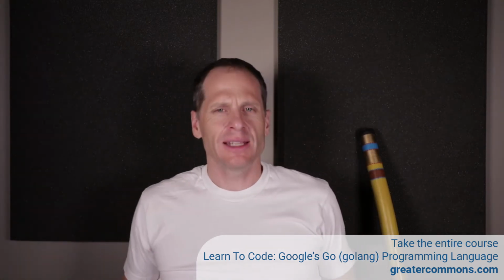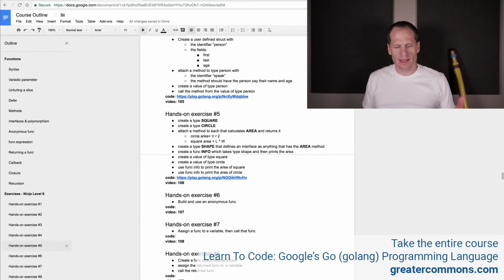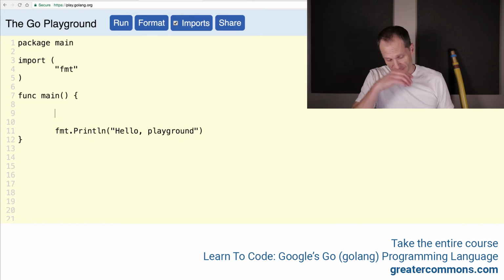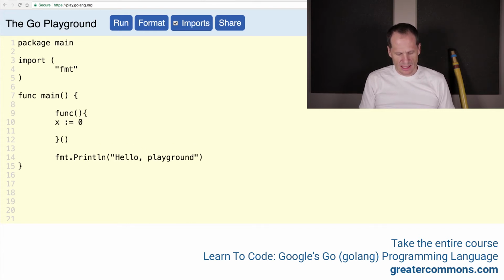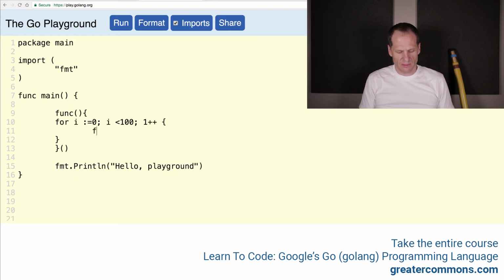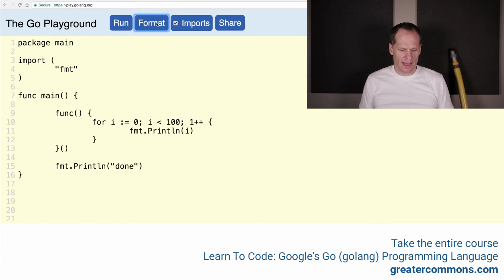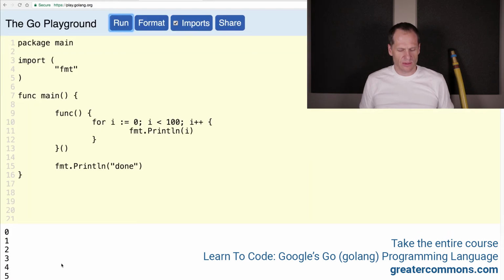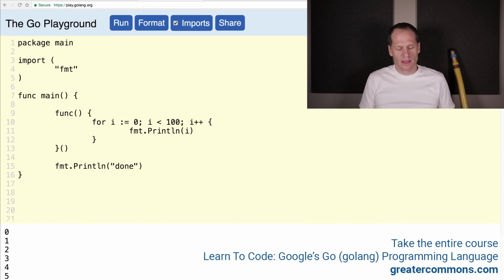Anonymous Function - A Hands-on Exercise w/ Code